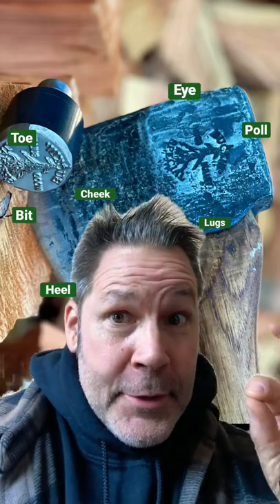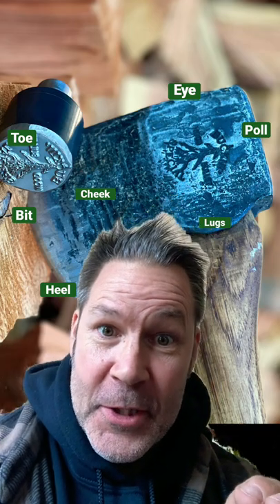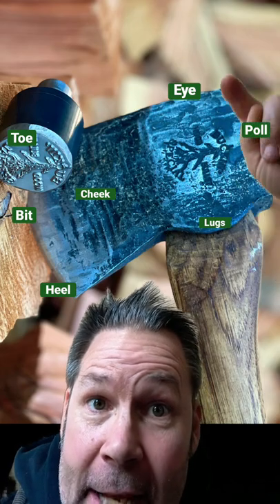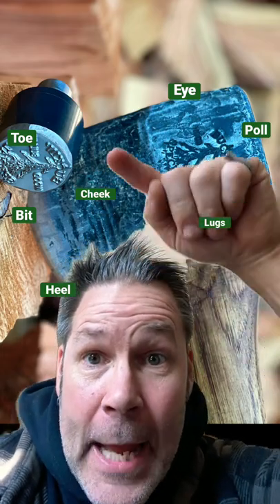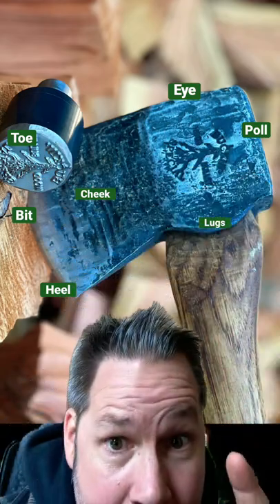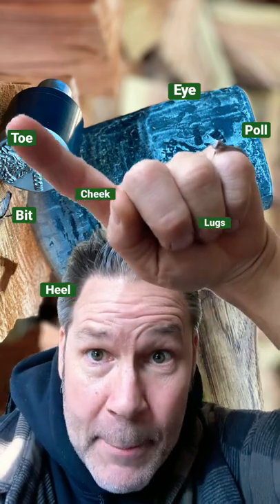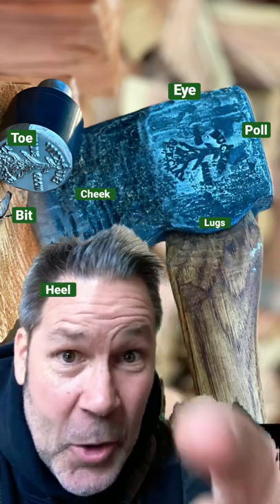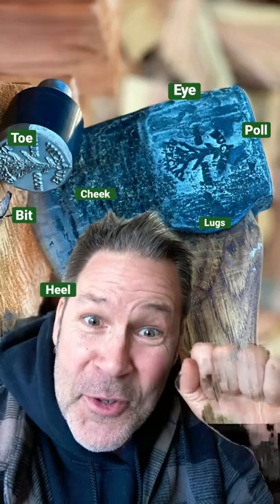AXE HEAD Anatomy. (Terms). ￼